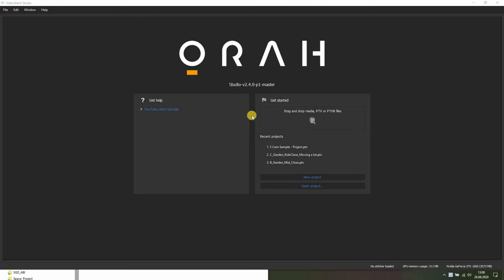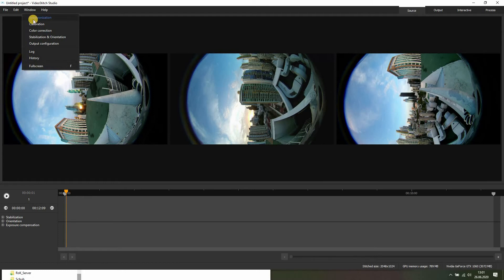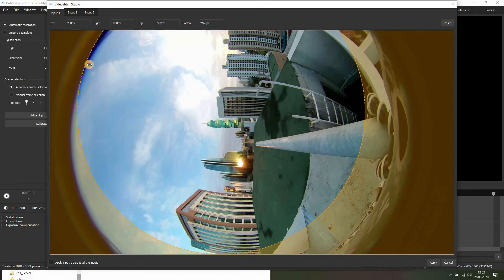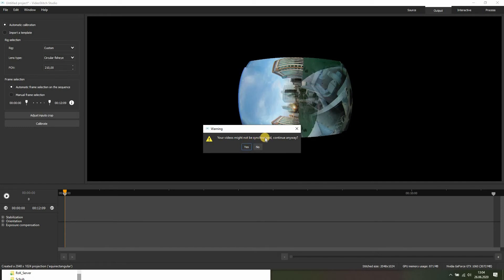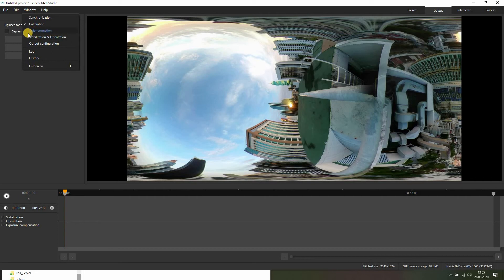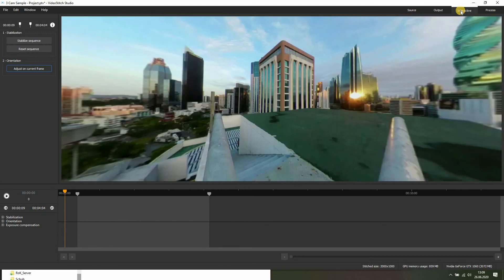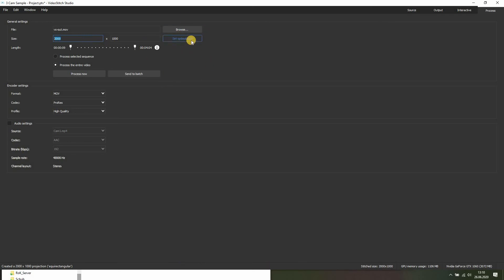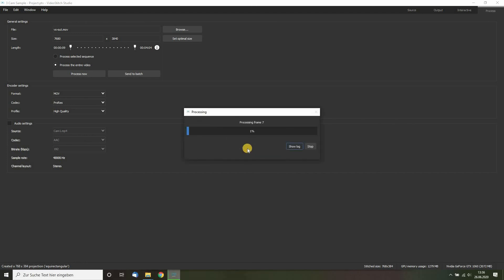Getting started with VideoStitch Studio (stitchEm) | Complete Workflow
Getting started with VideoStitch Studio - Complete Workflow: Stitching your panorama from start to finish in just a few minutes.

If you want to check the project out come join the Users Group